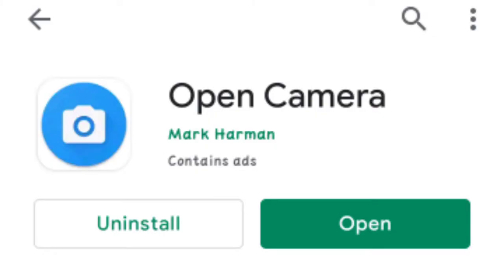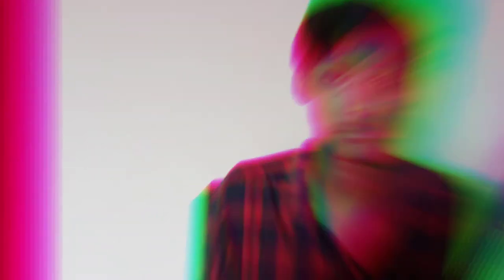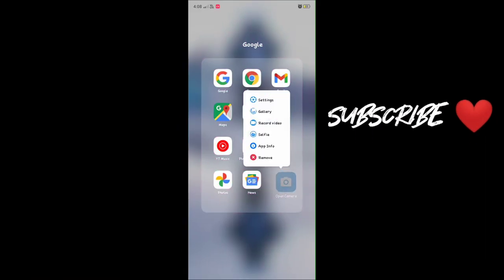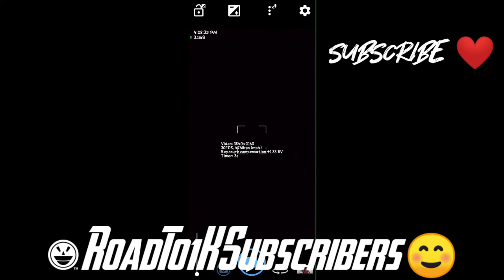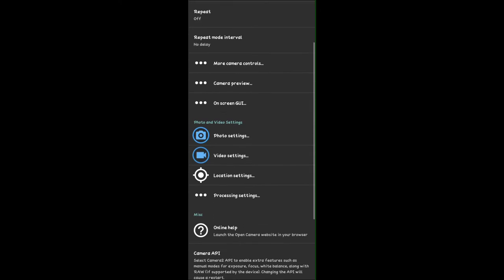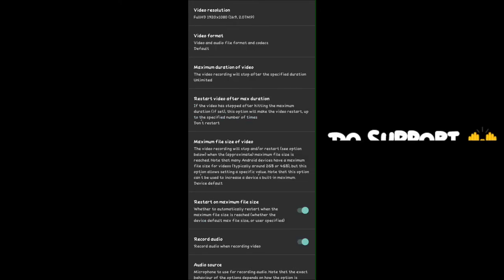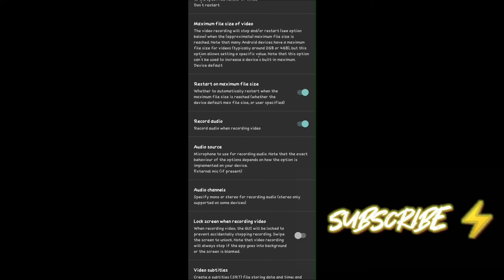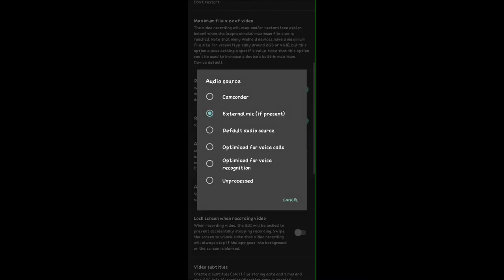How to Use Condenser/Collar Mic for Video Recording || Use External Mic in Mobile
Hey
My name is Umang.
I'm From Gujarat.

PUBG GAMING CHANNEL : ⚡⚡⚡
(DO SUPPORT 👍🏻)

👇 ∆   BEST BUY LINK$   ∆ 👇

iPhone 11

Realme Dizo Star 300 :

Realme Dizo Star 500 :

SAMSUNG GALAXY M02 :

OTHER PRODUCTS: 🤟🏻

WR 800 MIC

WR 35 MIC STAND+POP FILTER

Collar Mic

PURCHASE LINKS FOR PRODUCTS

WINGS PHANTOM  :

Redgear Cloak Headphones:

Cosmic Byte Blazar Headphones:

Cosmic Byte GS430 Headphones :

Boult Audio Headphones :

P47 Wireless Headphones

Topic I Covered :
1)How to use external mic on android
2) how to use external mic on android for video recording
3) how to connect mic to phone
4)external microphone for android
5)connect external mic to phone
6)how to connect external microphone to your smartphone
7)How to use external mic for video recording
8)how to connect mic to phone for video recording
9)Video recording with external mic
10)how to connect external mic to phone
11)How to use condenser mic for video recording